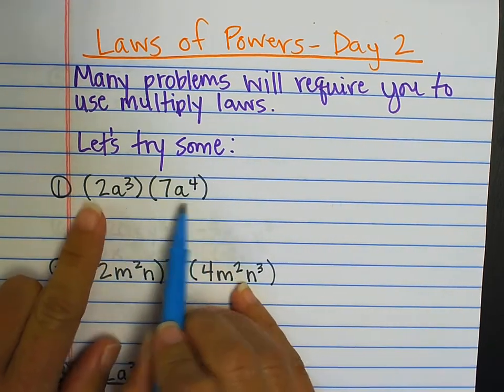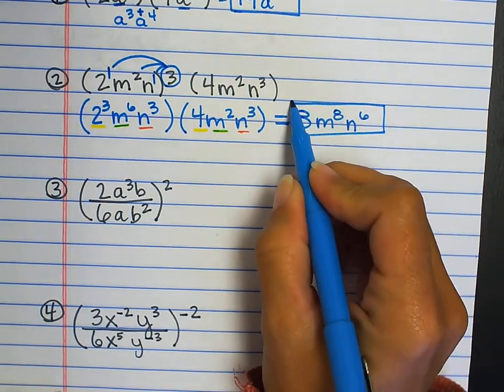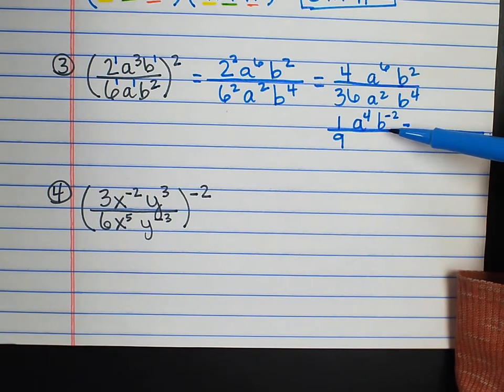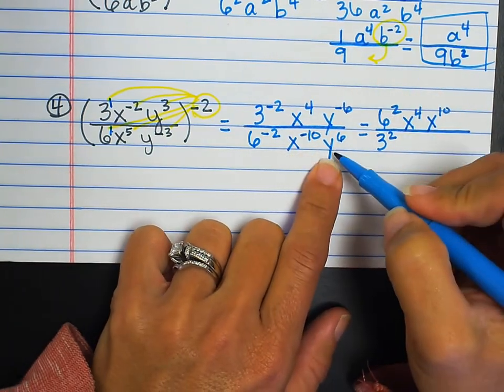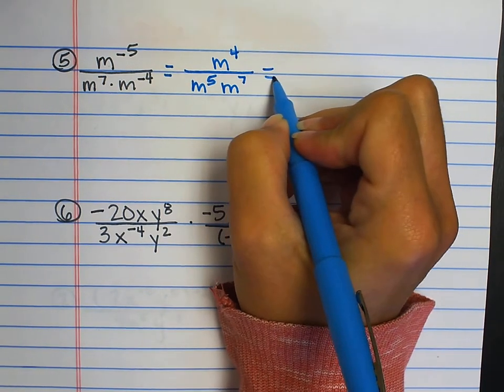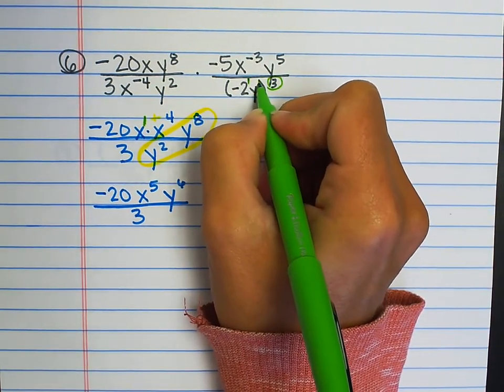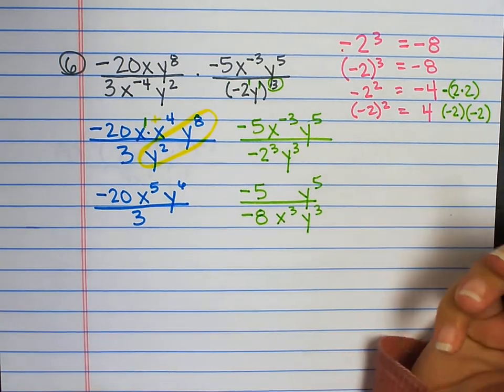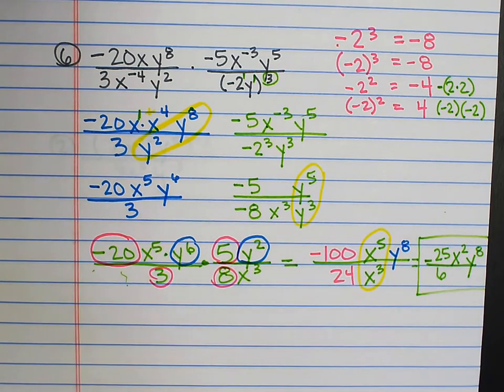Laws of powers advanced examples